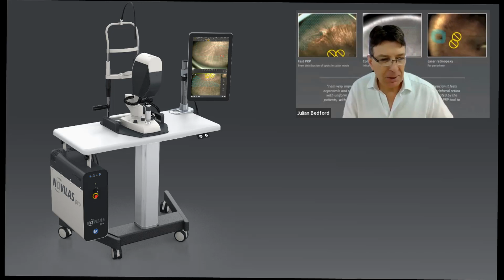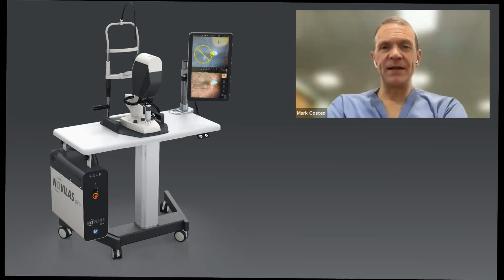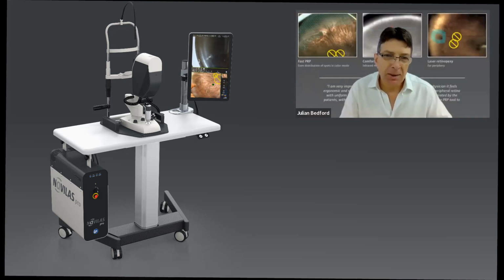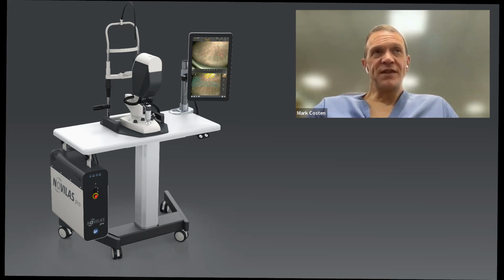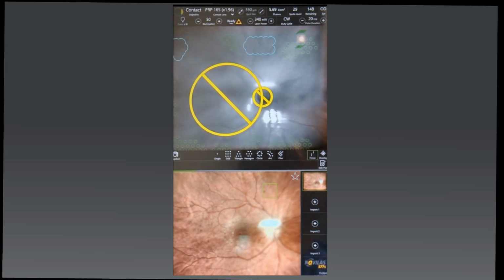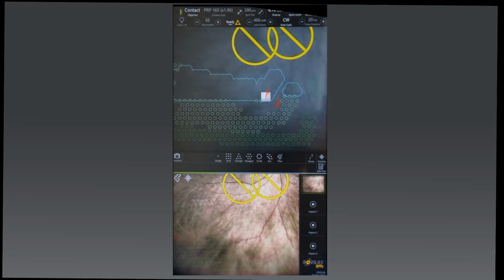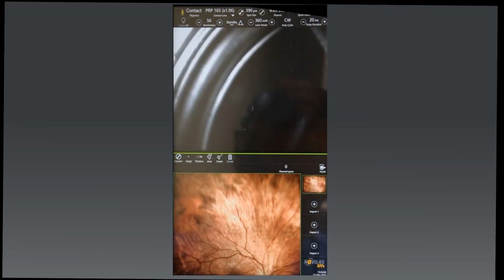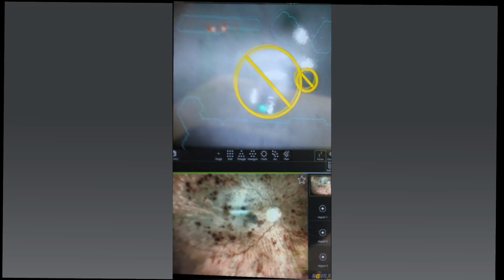Webinar: More efficiently managing diabetic patients with Navilas® in an NHS clinic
Instructor: Mr. Costen, BSc, MB BS, FRCOphth, Hull and East Yorkshire Eye Hospital, United Kingdom

Content:
In this webinar, Dr. Mark Costen explores the clinical applications of navigated laser technology in addressing the challenges associated with managing diabetic patients in an NHS clinic.

The rising prevalence of diabetes places considerable strain on healthcare clinics, necessitating efficient solutions. Navilas®, with its rapid pattern delivery emerges as a tool that can expedite procedures such as diabetic retinopathy treatment and optimize clinical workflows.

Through brief video case examples, Dr. Costen demonstrates how to design personalized treatment plans, tailored to the unique responses of complex diabetic cases. He explains how a navigated laser approach enhances procedural comfort, which leads to improved patient compliance and may ultimately foster adherence to treatment schemes and this way better long-term outcomes.

Acknowledging the need for initial staff training and system integration, Dr. Costen presents a clinical perspective on why navigated laser technology holds promise of enduring benefits and can support healthcare professionals in managing high patient volumes and diverse needs more efficiently.